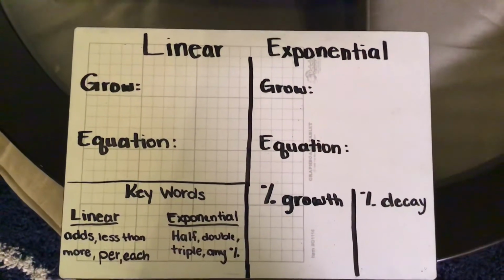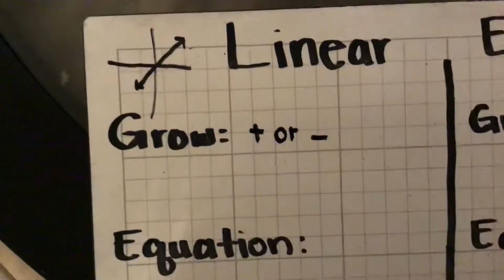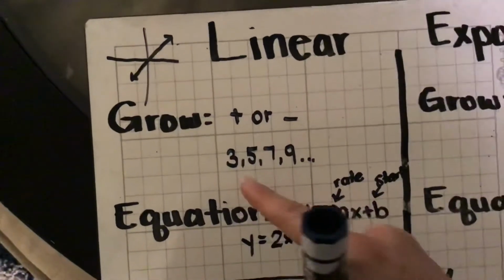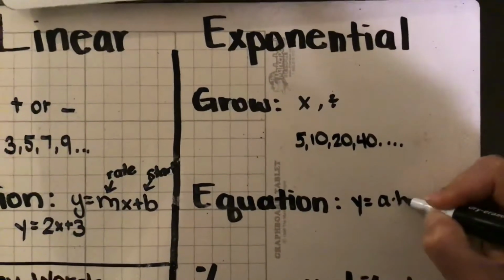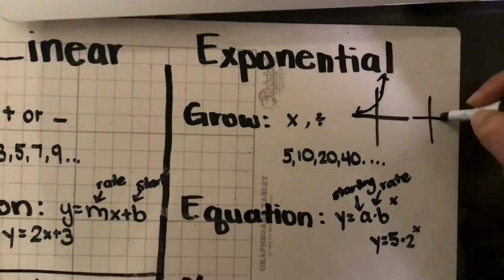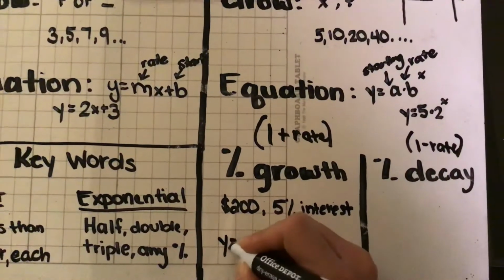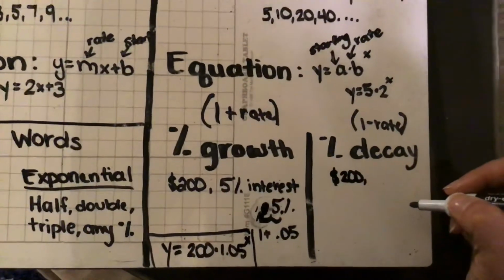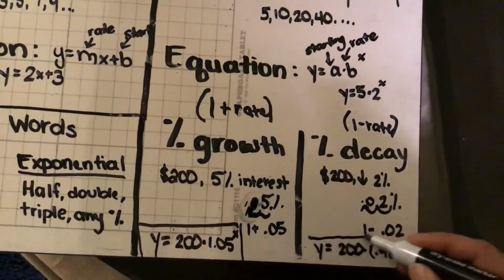Crash course on linear vs exponential functions